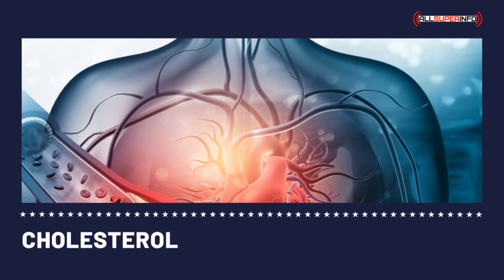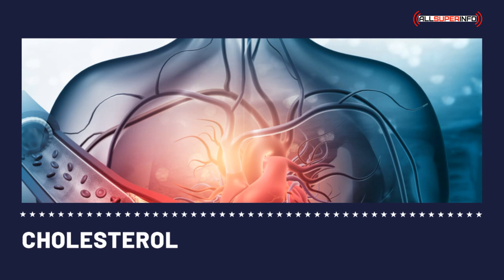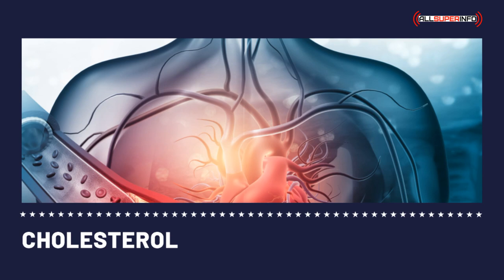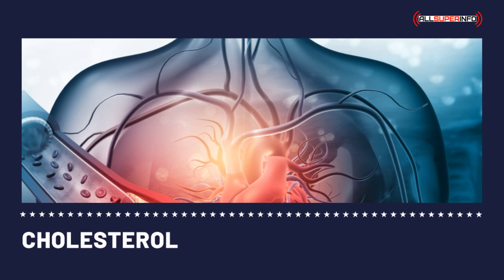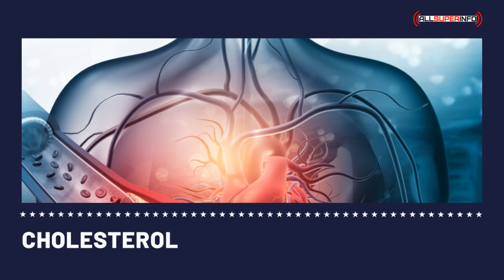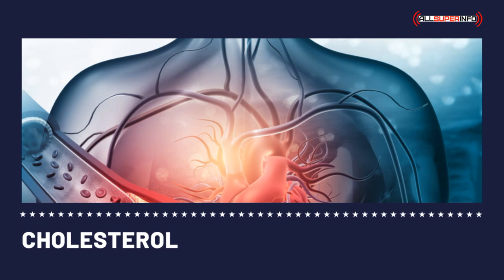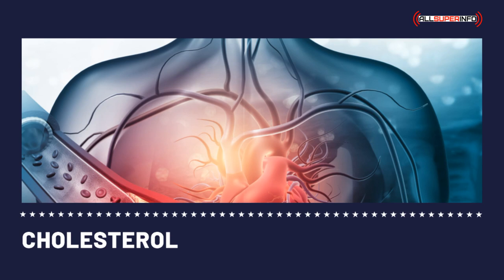CHOLESTEROL AND ITS NUMBERS